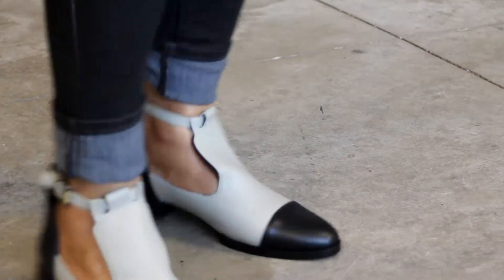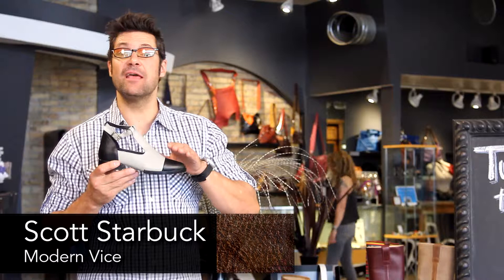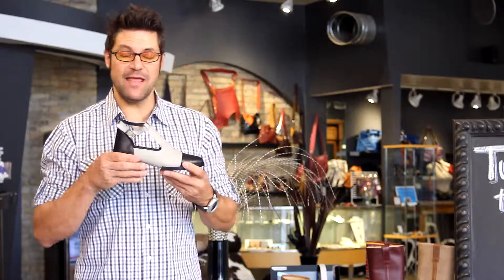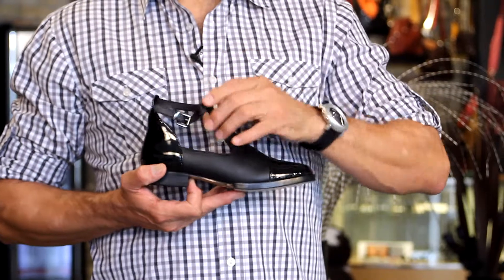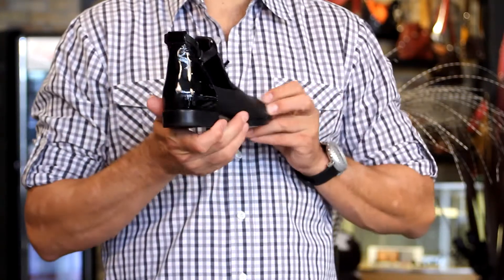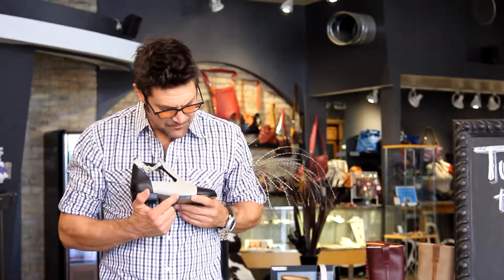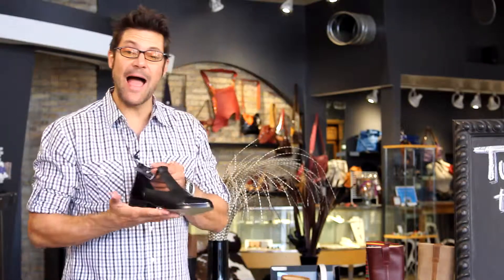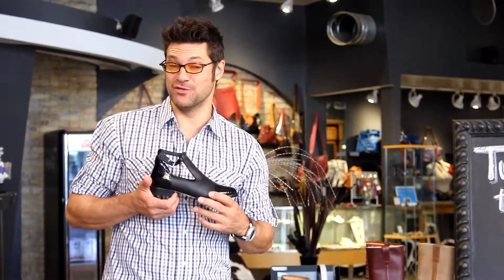Modern Vice | Jo | Product Review | City Soles TV